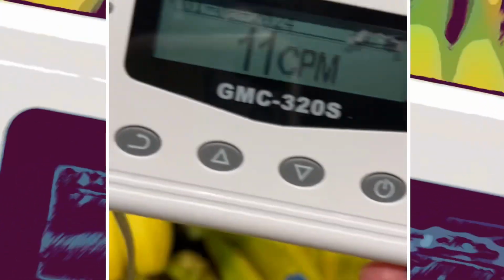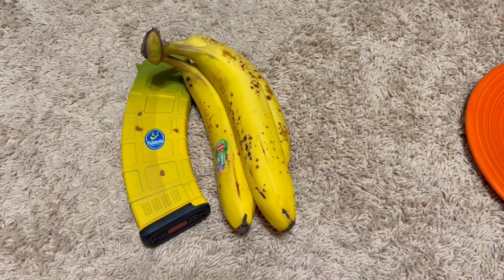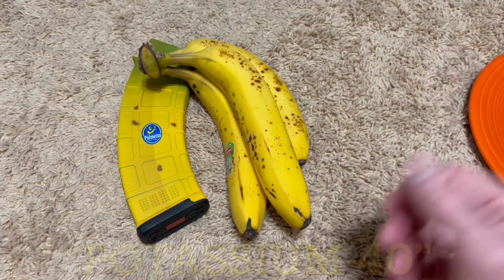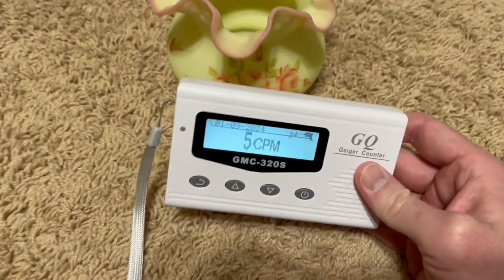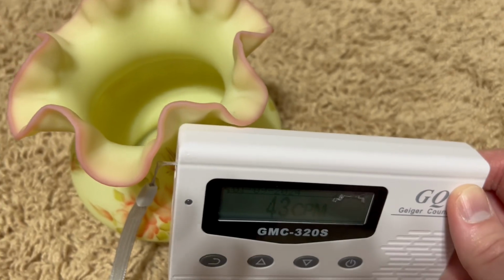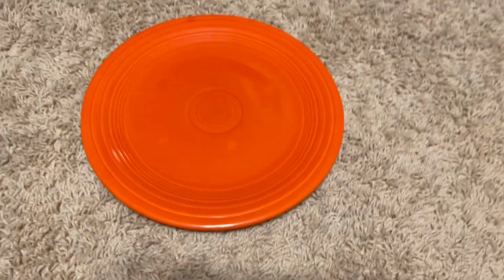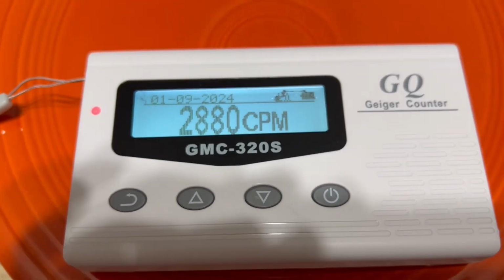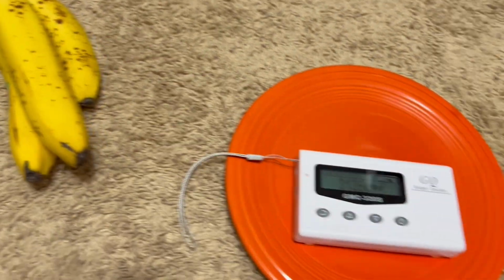Do bananas actually contain dangerous radiation? I test it!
I got some comments about comparing bananas to uranium glass and so.. here you have it.